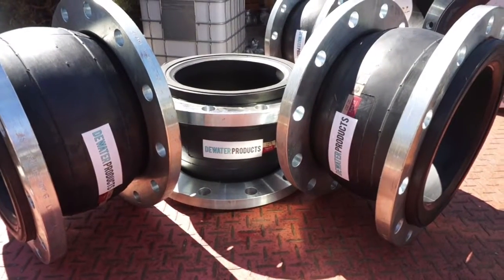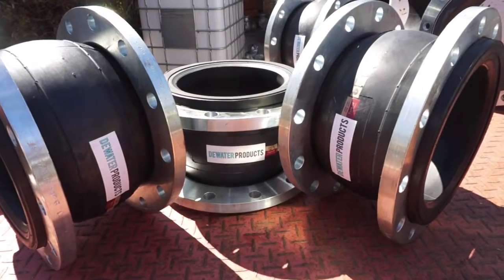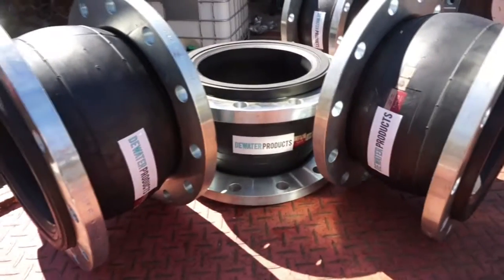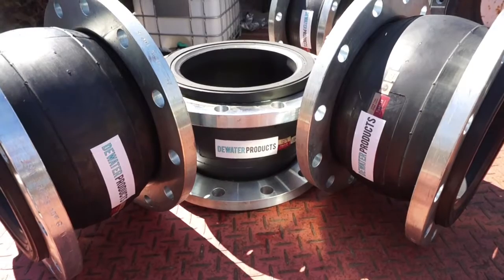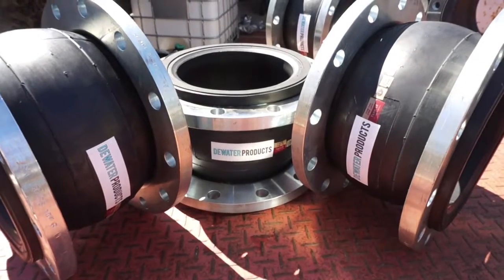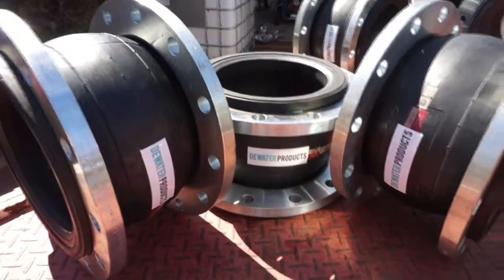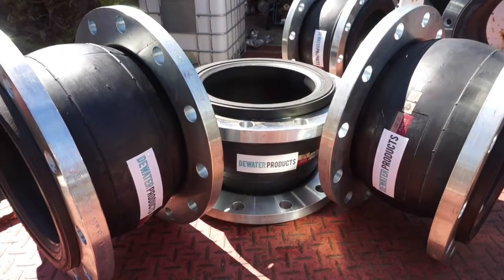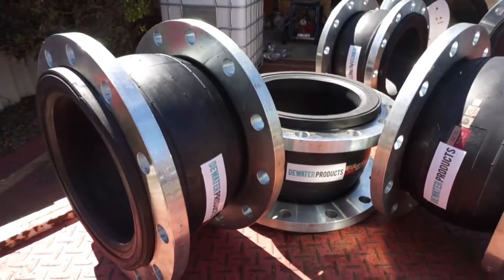Rubber Expansion Joints Australia | DEWATER PRODUCTS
250mm (10") Single Sphere Rubber Expansion Joint with ANSI 150LB flange, rated to 16 Bar with 55 Bar burst pressure. EPDM Material with face to face dimension of 240mm FSF Australian design. Available from DEWATER PRODUCTS in Perth, Western Australia.
DEWATER PRODUCTS is a Perth based Rubber Expansion Joint, Vibration Eliminator and Expansion bellow supplier for pipelines and also a supplier for pipeline valves not only in Perth and Western Australia but also nationally to all industries.